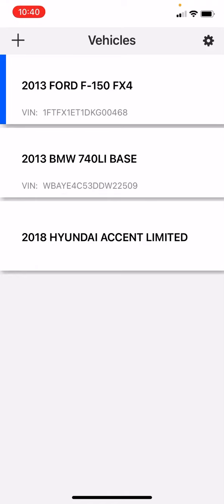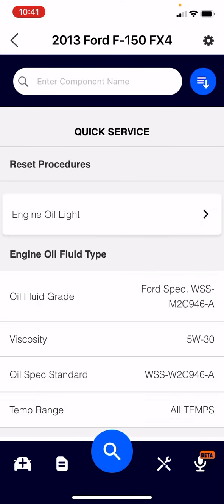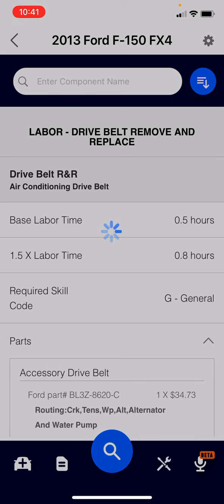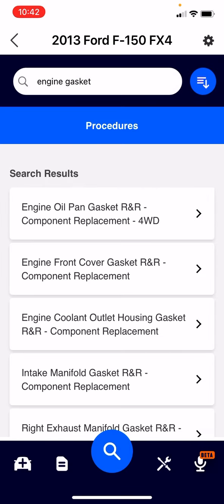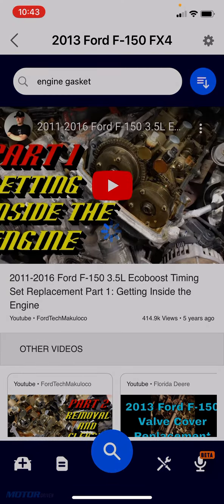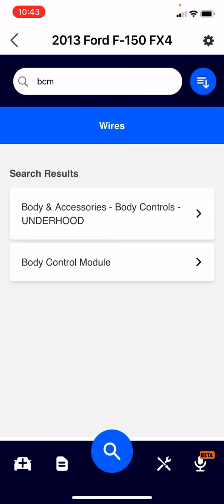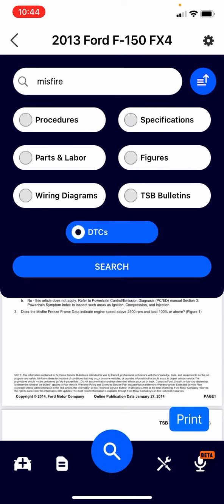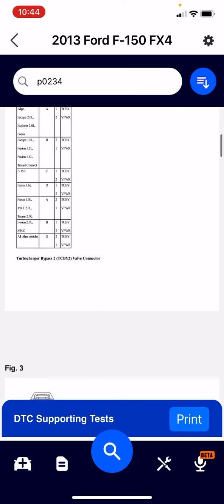CYTK Product Demo (Nov 2022)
CYTK demonstrates how easy it is to quickly access key repair information on a mobile phone.